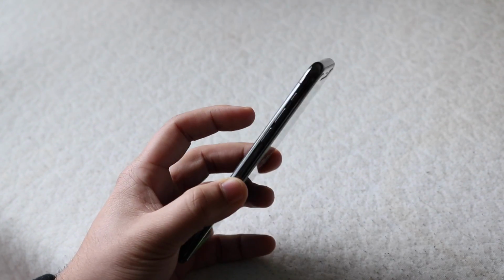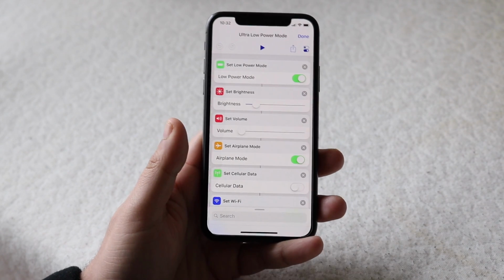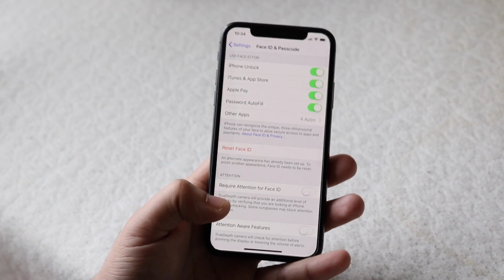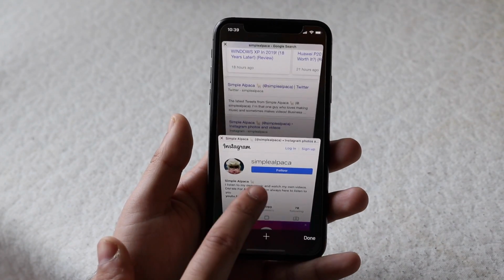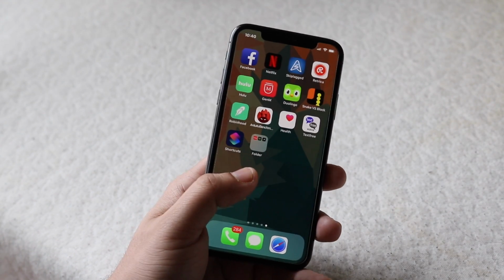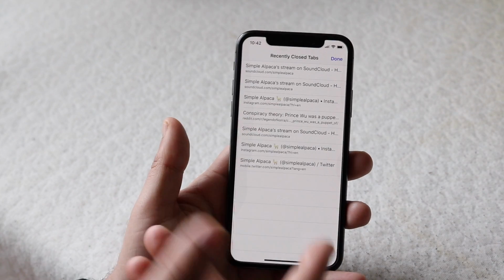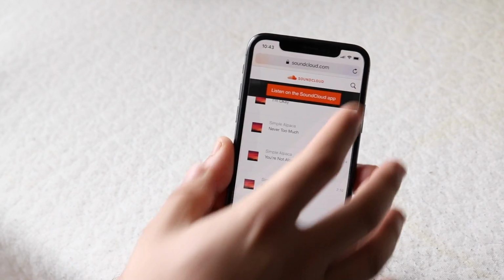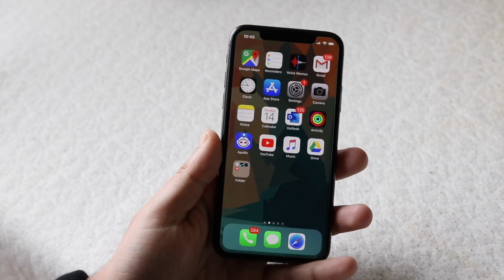Crazy iPhone Tricks You Didn't Know!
These are some awesome iPhone tricks that you probably didn't even know about!